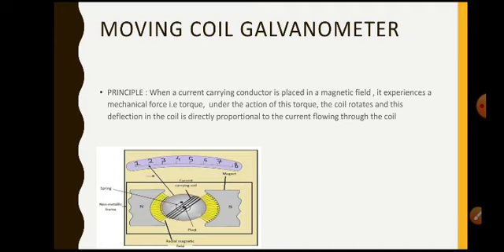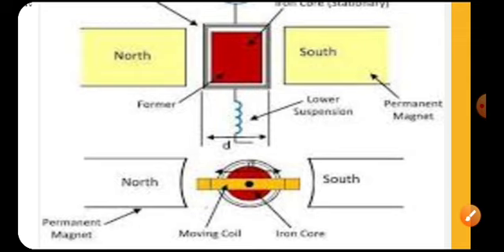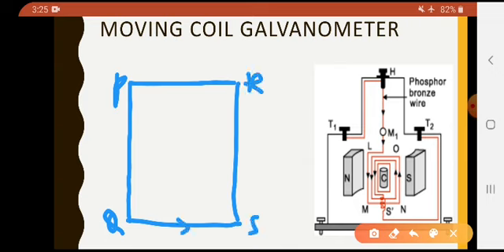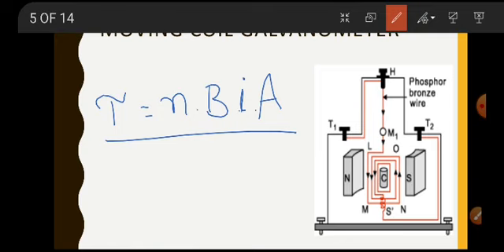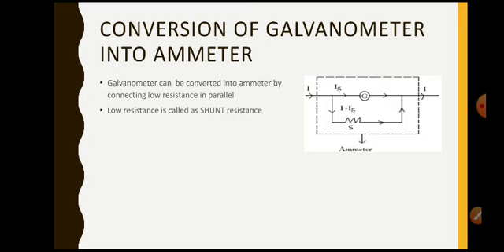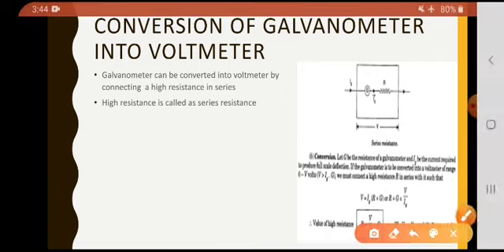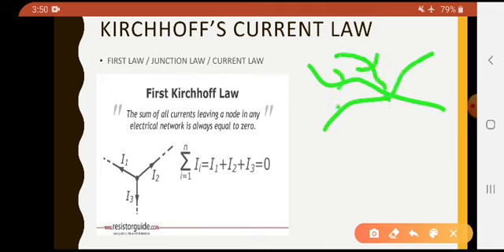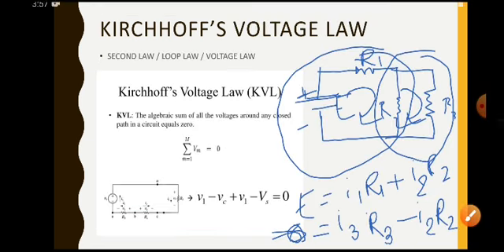Electricity and Measuring Instruments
principle, working